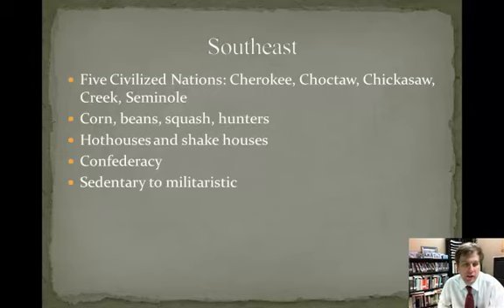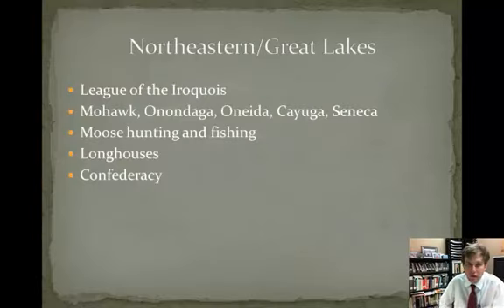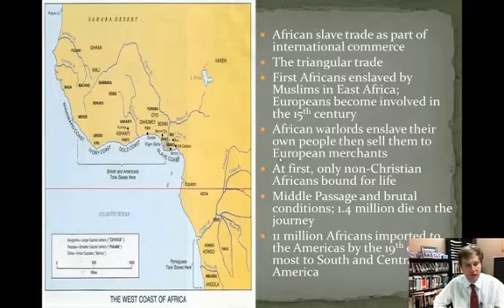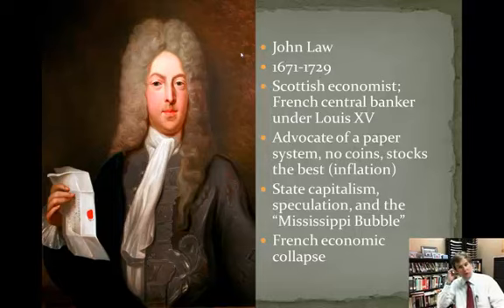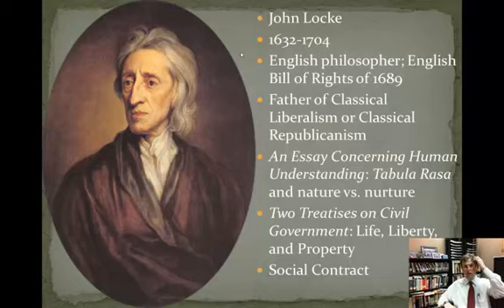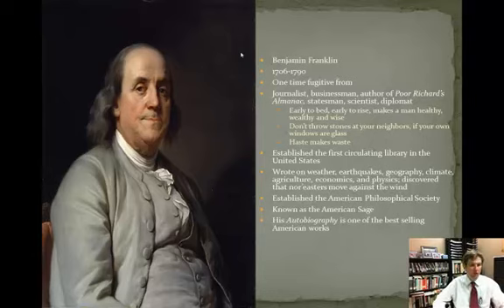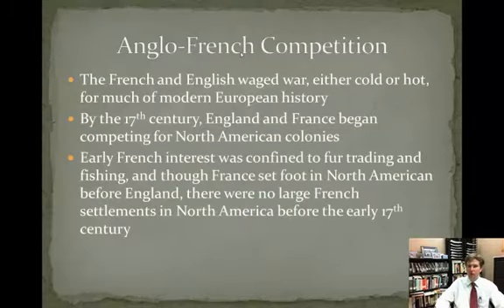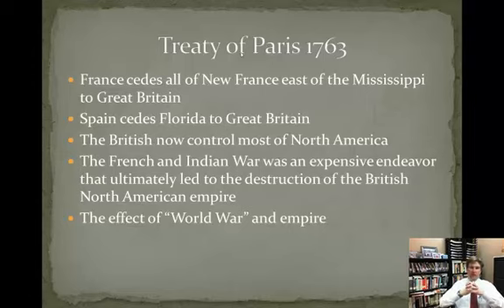History 201 Lecture 6